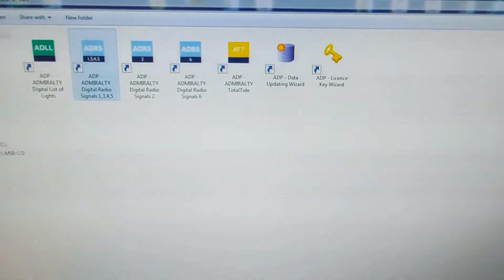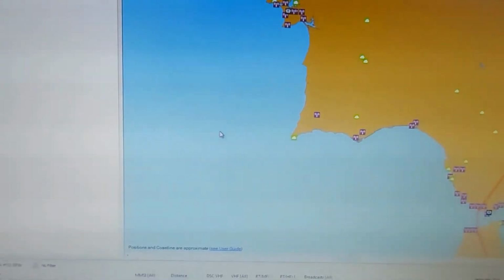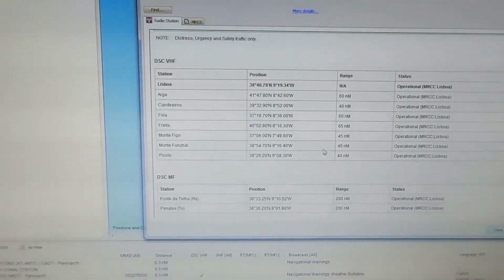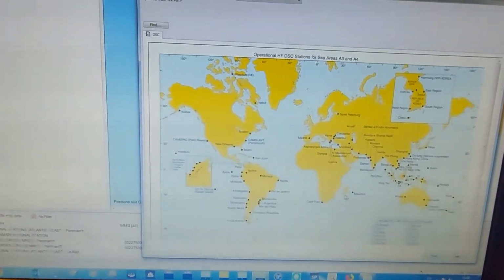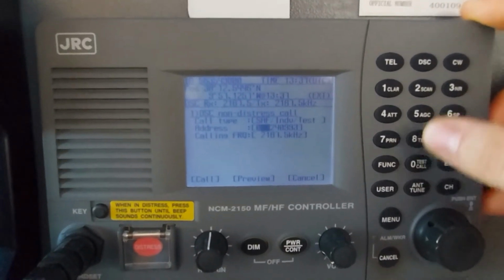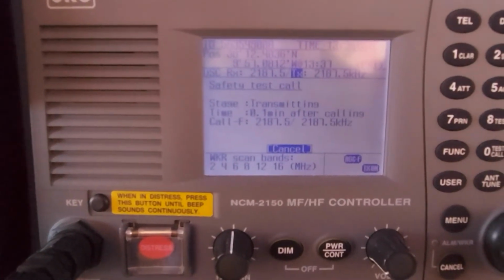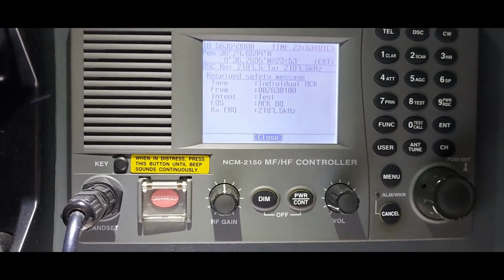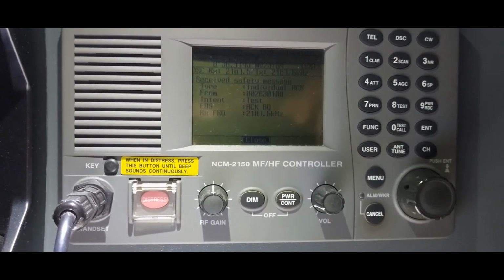How to Perform MF/HF DSC Safety Test Call (JRC NCM-2150) | GMDSS Radio Tutorial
This video explains how to perform a MF/HF DSC TEST CALL to a coast station or another vessel using GMDSS equipment.
First steps:
 • Find the MMSI number of the coast station or vessel.
 • MMSI of coast stations can be found in ADLRS Vol. 1, 3, 4, 5 (Reference → DSC).
 • MMSI of nearby vessels can be obtained via AIS receiver or by clicking on the vessel’s symbol on ECDIS.

Keep your GMDSS equipment operational and stay compliant with maritime safety procedures!